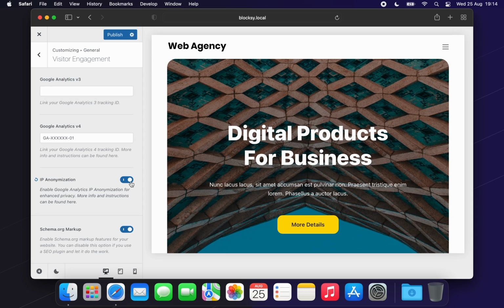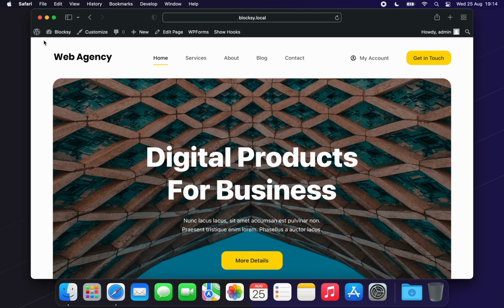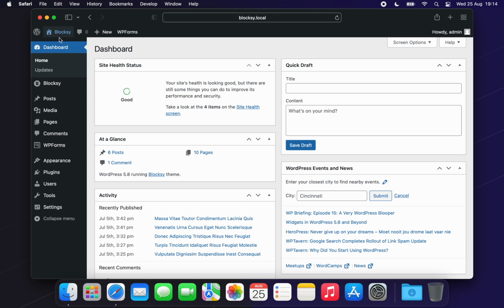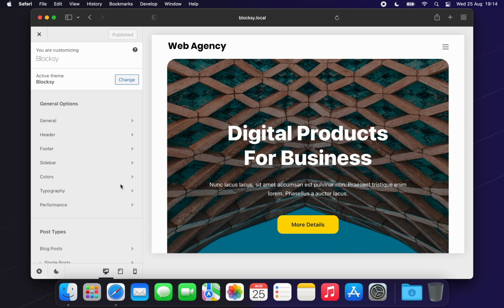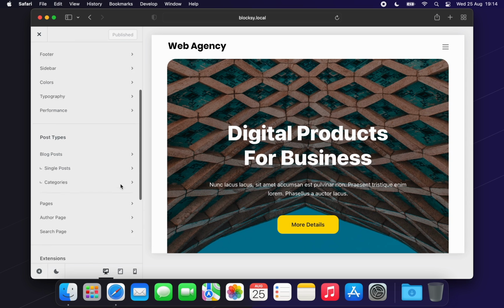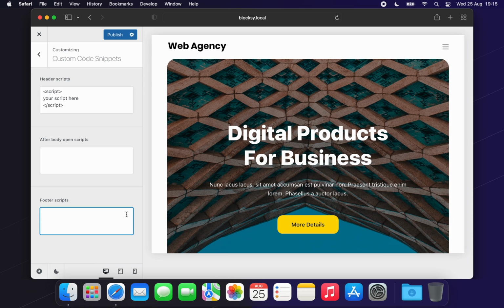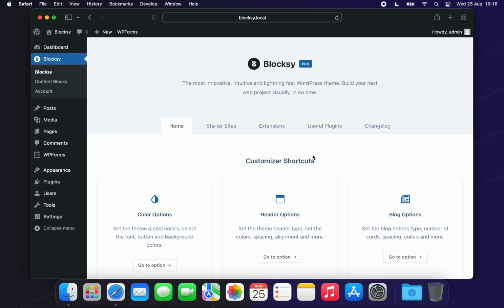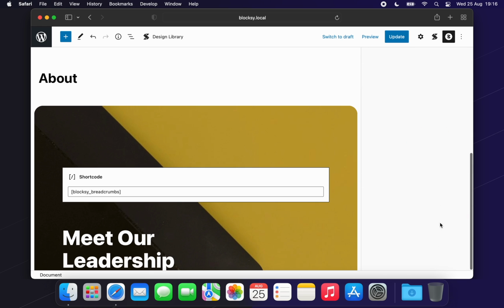Integrating Powerful Analytical Tools | Blocksy Integrations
Today, we’re going to take a look at the powerful analytical features Blocksy makes available to you. With these features, you can integrate services such as Google Analytics, Tag Manager, and Facebook Pixel Tracking, or any other third party analytical tools.